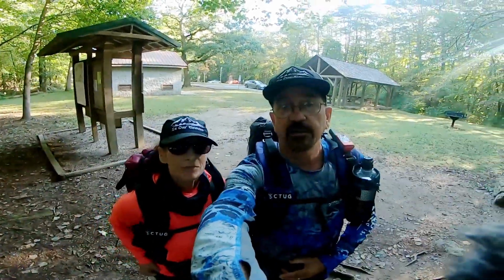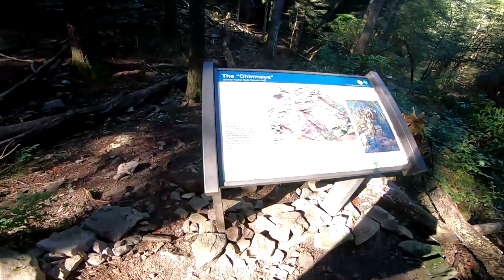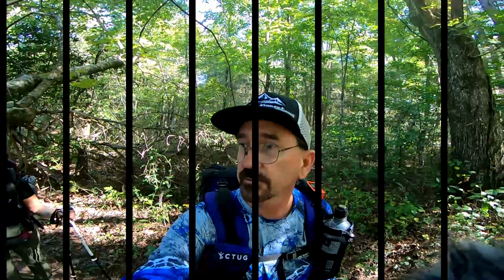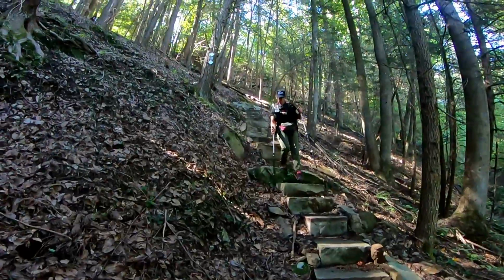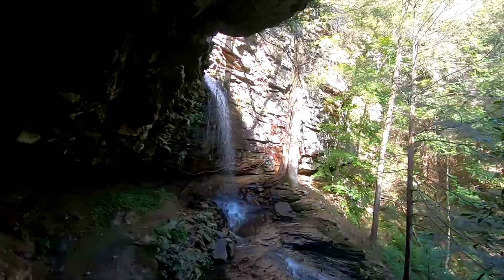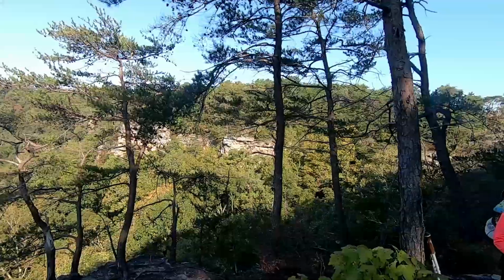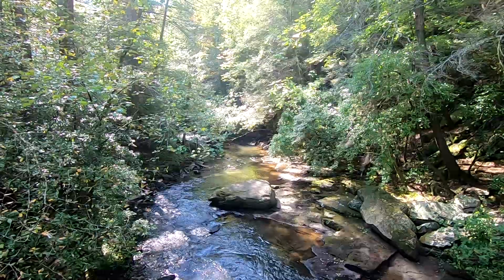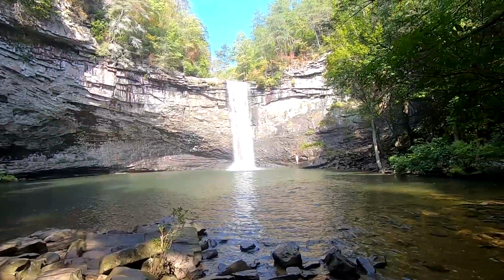FIERY GIZZARD TRAIL | Grundy to Foster Falls (Detailed)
FIERY GIZZARD TRAIL | Grundy to Foster Falls (Detailed) Come along with us while we backpack the Fiery Gizzard Trail in South Cumberland State Park Tennessee from end to end, in a very detailed look at the trail and it's many features.  We start at the Grundy Day Loop and hike into Small Wilds Camp. We end the next morning at Foster Falls.
PLEASE WATCH ALL THE WAY THROUGH, It would mean SO much to us! Thanks!
Here is a link to all of the gear we use and recommend